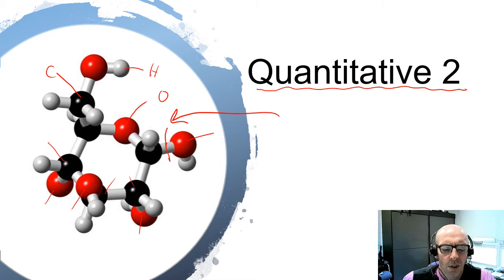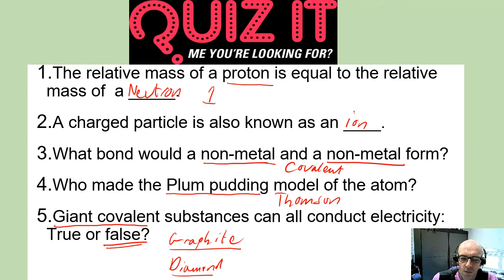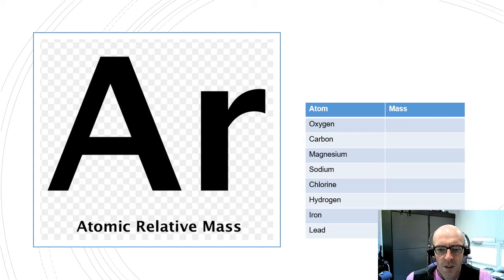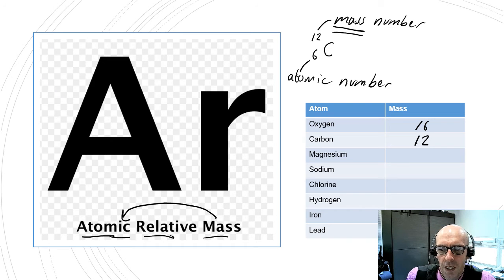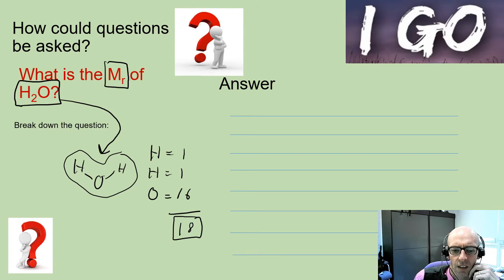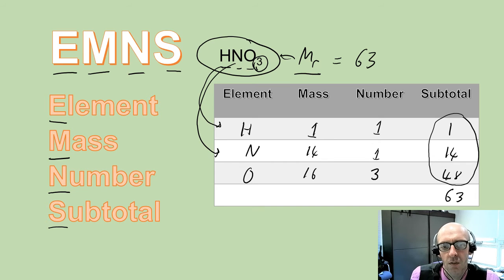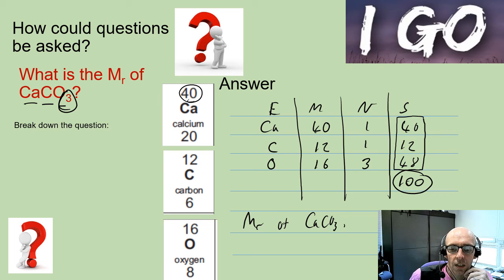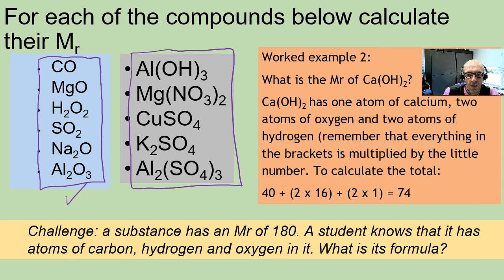Quantitative Chemistry Lesson 2 relative formula mass and atomic mass recorded